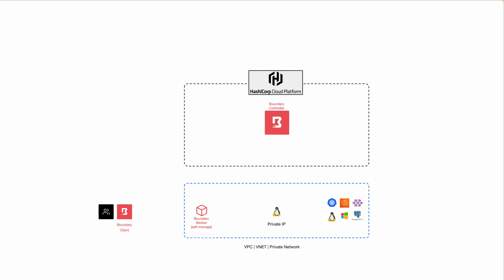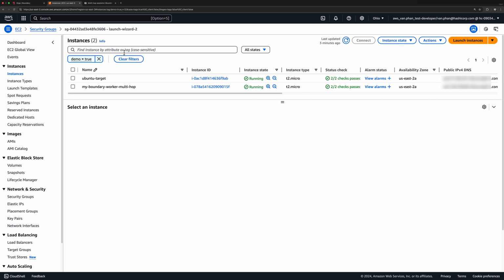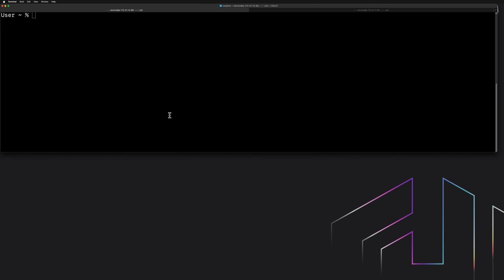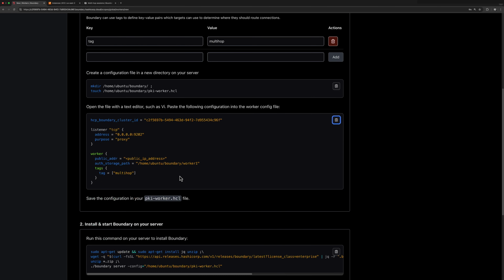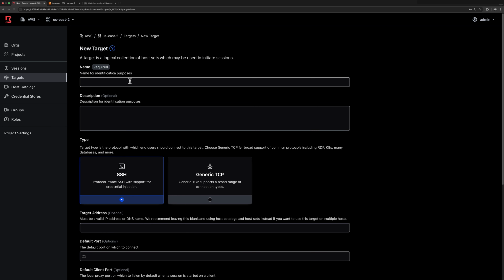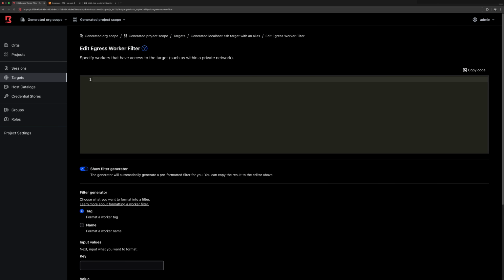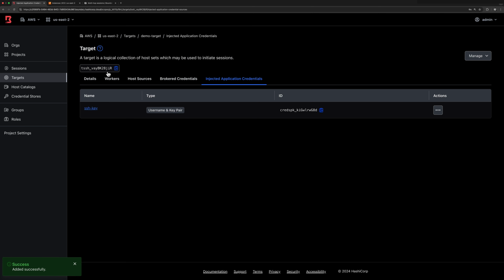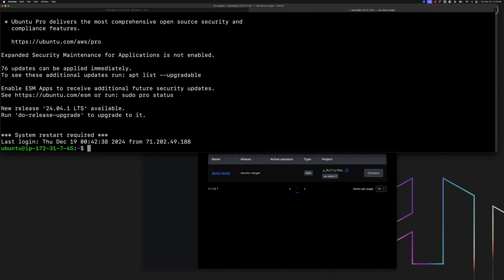Access resources in outbound-only networks with Boundary multi-hop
Boundary multi-hop sessions allows organizations to provide secure access to remote users without compromising on their network security policies, even in outbound-only networks. This demo shows the simple setup and UX. Documentation on mutli-hop sessions

It is challenging for many organizations to provide their developers and end users with access to sensitive systems in strict networks that prohibit inbound access, or only allow access by traversing through multiple networks. Such access is usually complex to set up and cumbersome for end users.

HashiCorp Boundary makes this process very simple for both the administrators and the end users, without requiring organizations to loosen network policies. Connection into a network is only possible through reverse-proxy connections between one or more Boundary proxies (referred to as workers). All connections are logged and SSH sessions are recorded for compliance. Access is identity-based and credentials can be injected for SSH sessions, resulting in an elegant passwordless experience for the end user while still adhering to strict network security policies.

0:00 - Intro and overview multi-hop sessions
1:35 - Setting up Boundary workers for multi-hop sessions.
5:53 - Configure target resource to use multi-hop workers.
8:53 - Configure credential injection for passwordless experience.
10:13 - Test end user experience.
10:48 - Outro